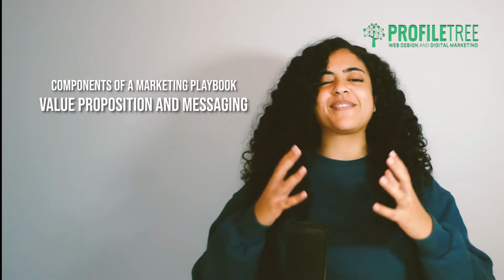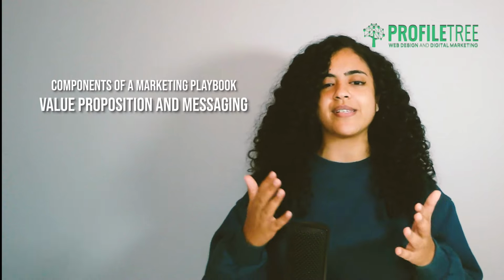What is a Marketing Playbook LOGO? How to Create One for Your Business | Marketing Tips.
Welcome to our latest video where we dive deep into the world of marketing playbooks and their indispensable component - the Marketing Playbook LOGO! In this informative guide, we'll explore What a Marketing Playbook LOGO is, why it holds such significance, and how you can create one for your business.

🔵 What is a Marketing Playbook LOGO?
First and foremost, we'll demystify the concept of a Marketing Playbook LOGO. Discover how this visual representation encapsulates your brand's essence, values, and messaging. Learn how it sets the stage for your marketing strategies.

Understanding the importance of a Marketing Playbook LOGO is crucial for any business. We'll delve into how it aids in brand consistency, fosters customer trust, and bolsters your marketing efforts. A strong logo is the cornerstone of a successful marketing playbook.

🔵 How to Create One for Your Business
Want to craft a compelling Marketing Playbook LOGO for your business? We've got you covered! Our step-by-step guide will walk you through the design process, from concept to creation. Gain insights into logo design principles and best practices.

Join us on this journey to master the art of Marketing Playbook LOGO creation. Don't miss out on this essential knowledge that can elevate your brand and marketing strategies.